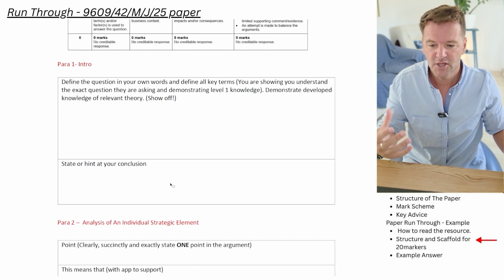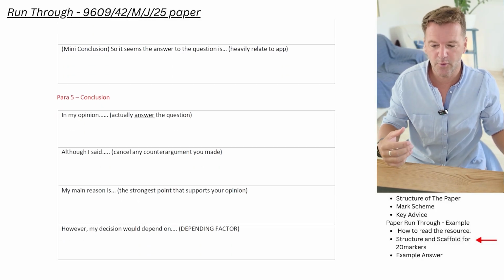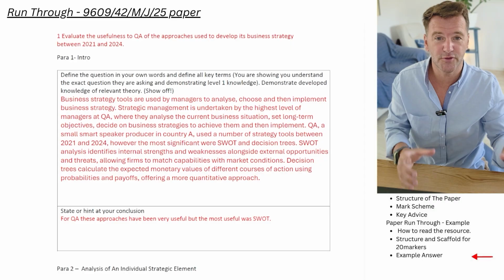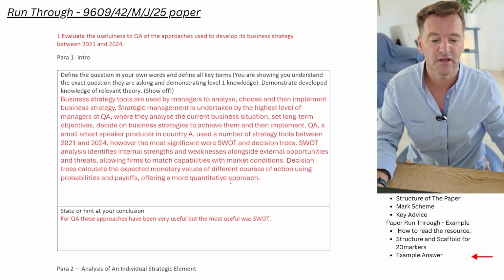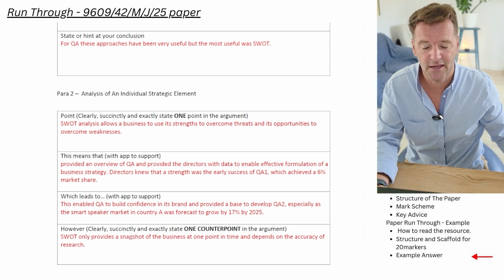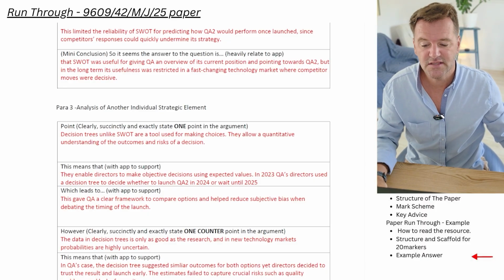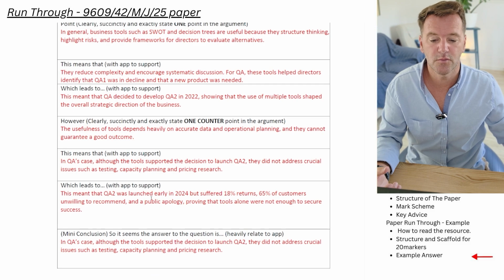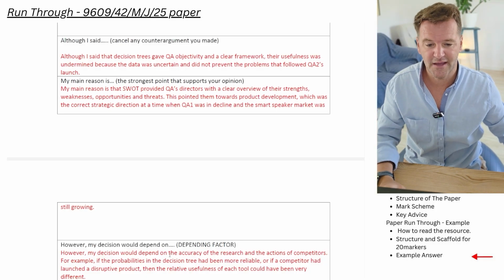Business A level - 20 Mark Questions - Model Answer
A Level Business - 20 mark essays from Paper 4 - 9609 Cambridge - Model Answer -  Exam technique

This video runs through exactly what examiners are looking for to give the full 20 marks for the 20 mark strategy essays.  It runs through the mark scheme, gives the hidden secrets away, provides a downloadable writing scaffold and models an answer with an exemplar.

Here is a video showing a model answer to the 'advise' question.